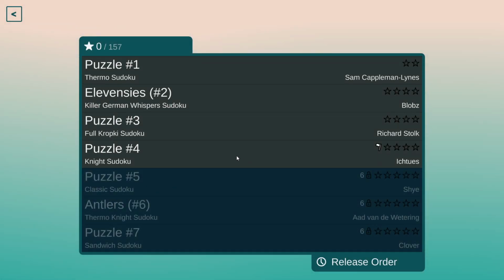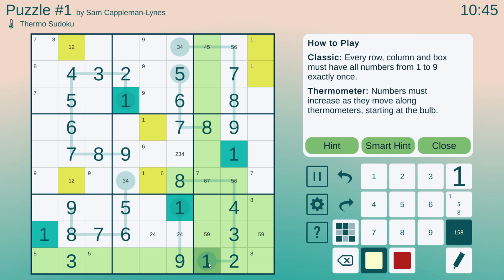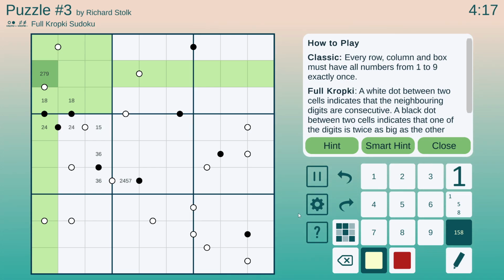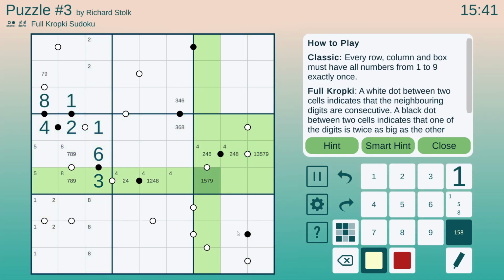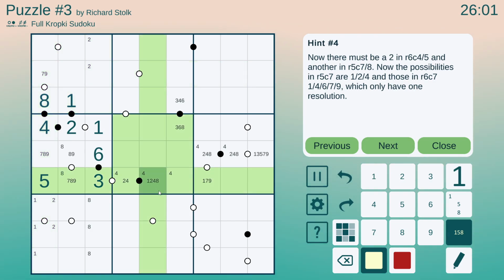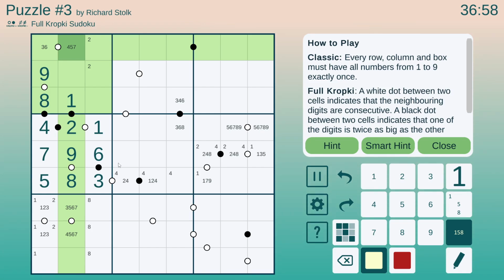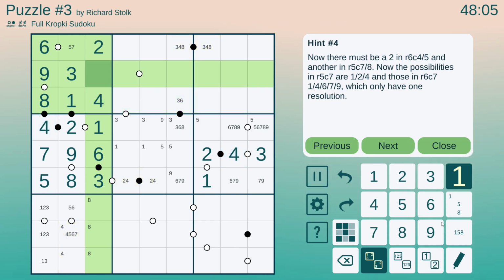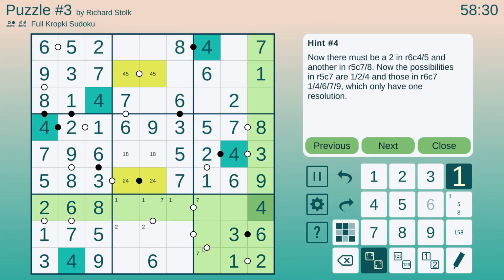Thermo With No Starting Digits | Cracking The Cryptic Ep: 3